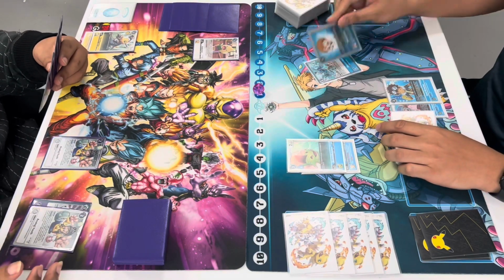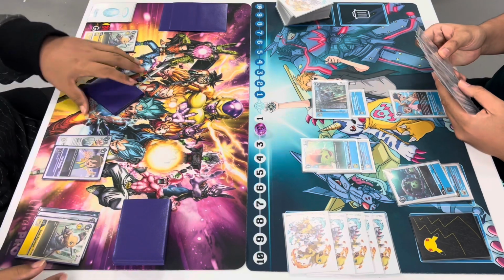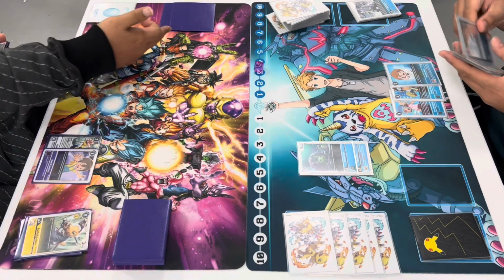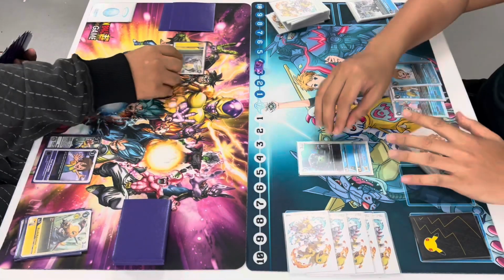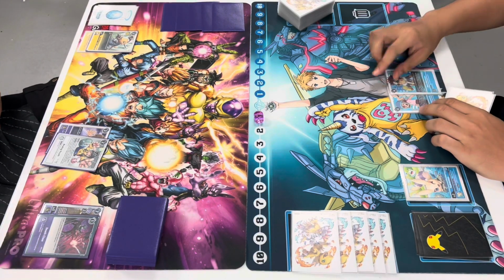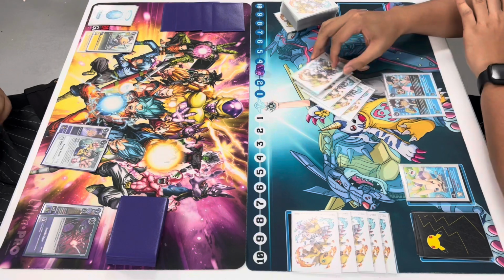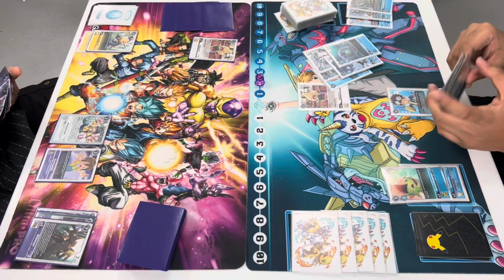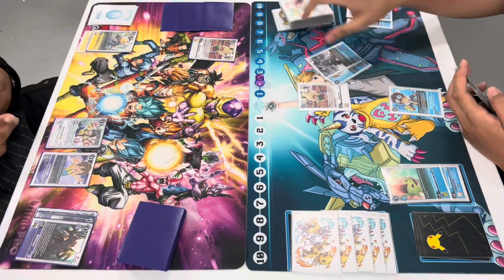Digimon TCG: Purple Yellow Cherubimon vs Blue Hybrid Azulongmon (BT07 Update) - Locals Match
Hey my Digi fams! We got a party matchup between Purple Pinata vs Blue Doggos! We appreciate the support!